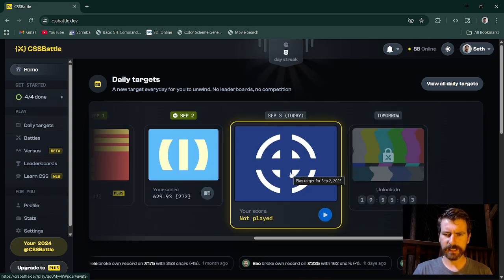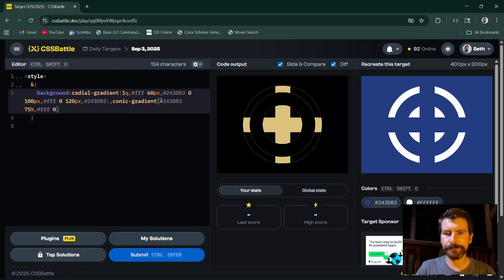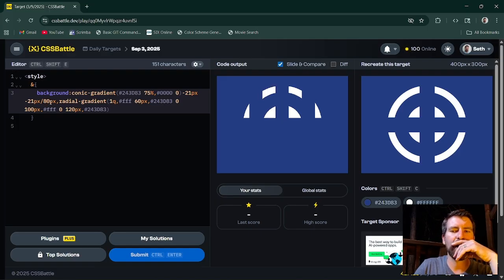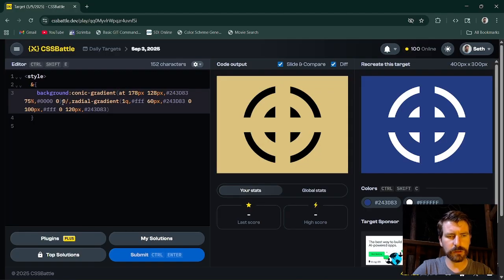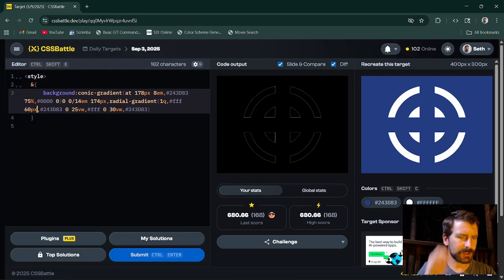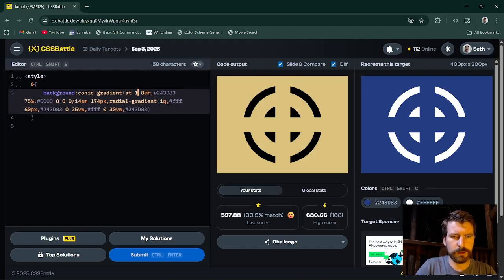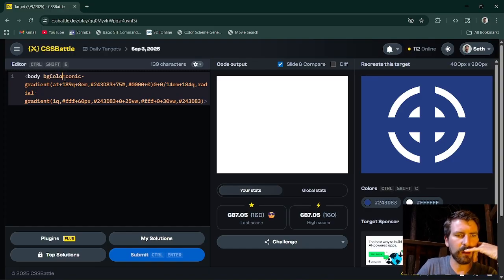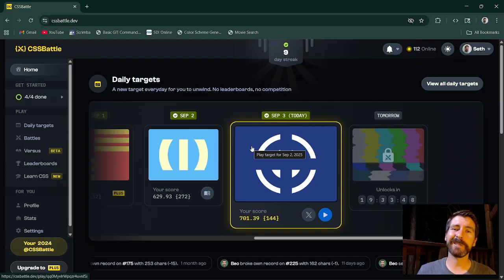CSS Battle Daily Challenge 9-3-25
Yes I did do this with only gradients, and wish I was better at translating to smaller units from pixels. It is a decent solution but I know it can be better. I chased doing this from the body tag with just bgColor but failed, I need to study that syntax more. Final character count: 144.